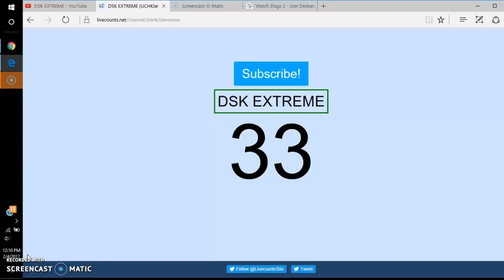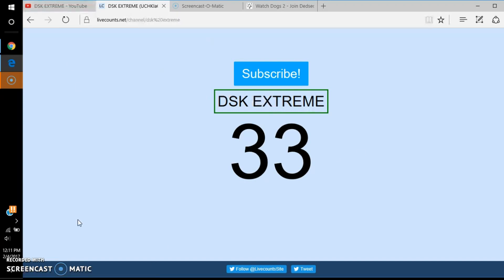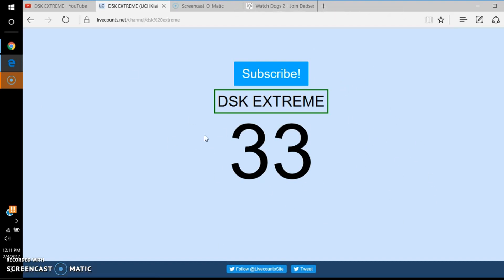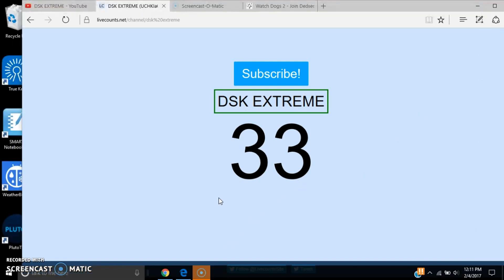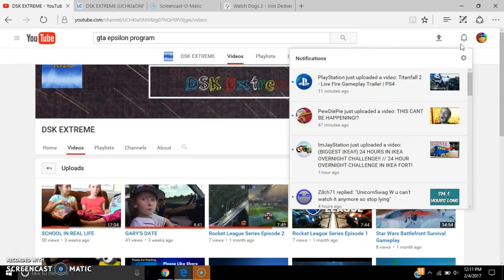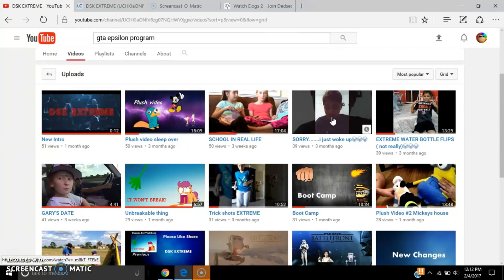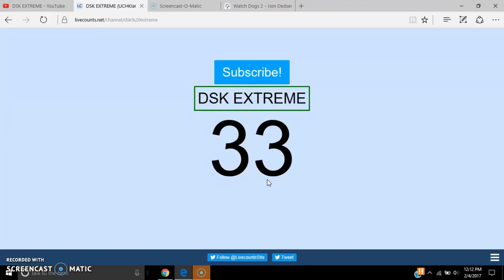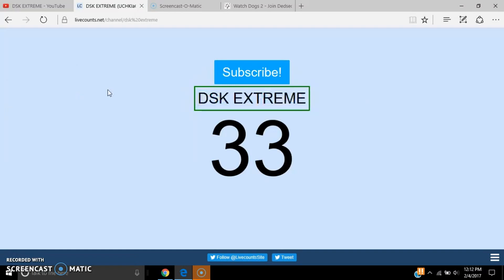Can We Get Them To 500 Subs? | DSK EXTREME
Check Our Live Counts To see how close we are to our goal: